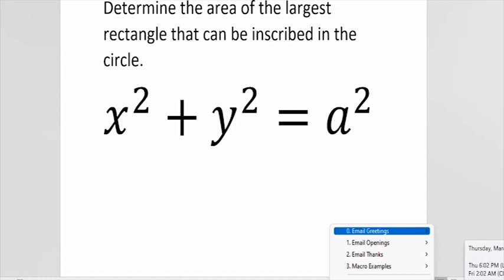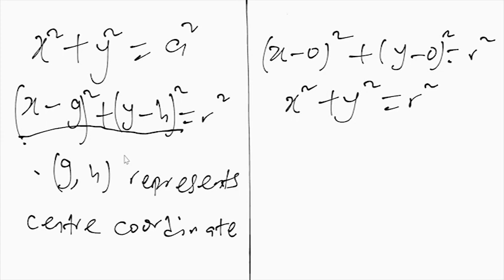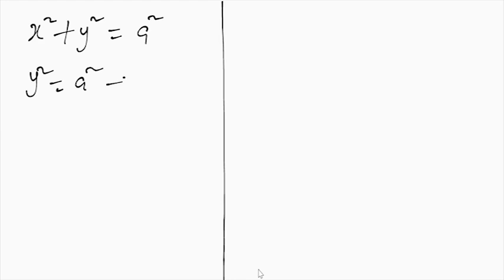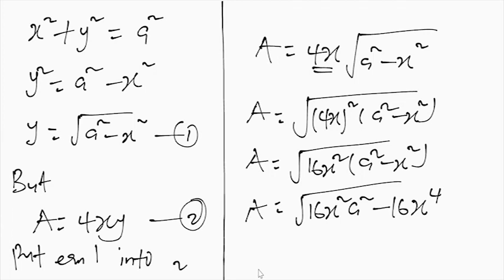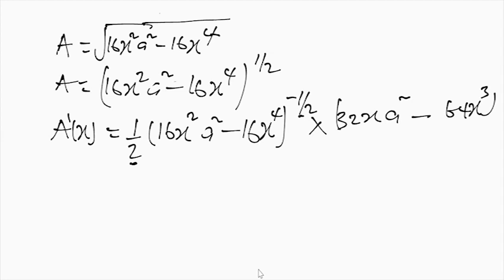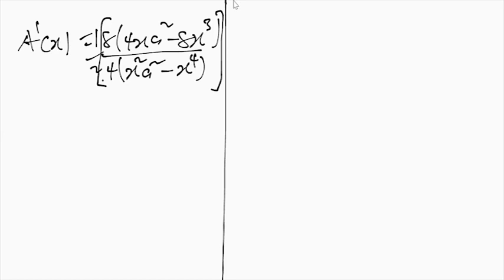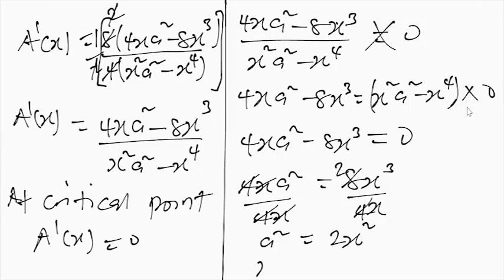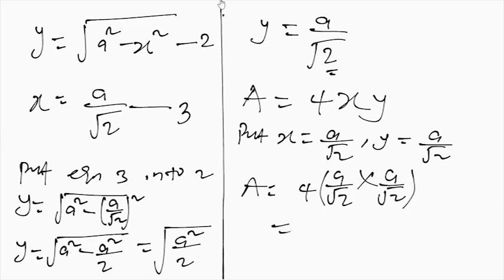Area of Greatest Rectangle inscribed in a circle || Equation of Circle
Application of calculus in problems related to equation of circle.